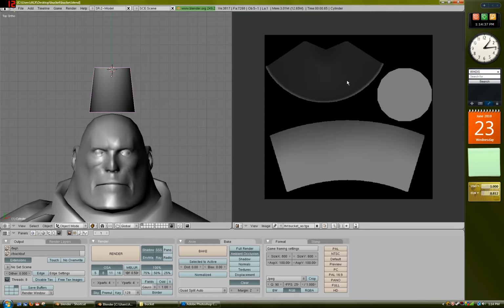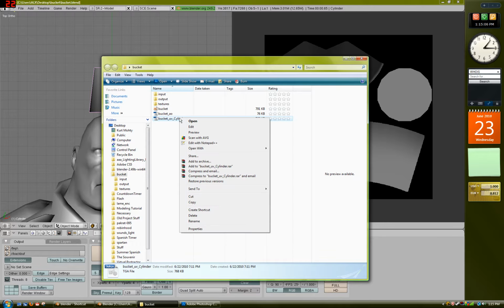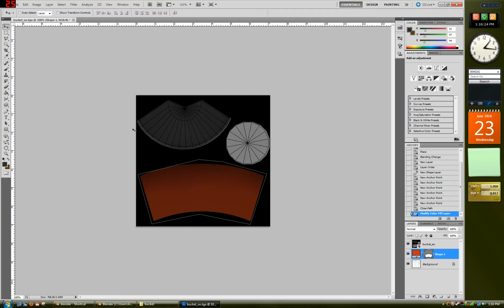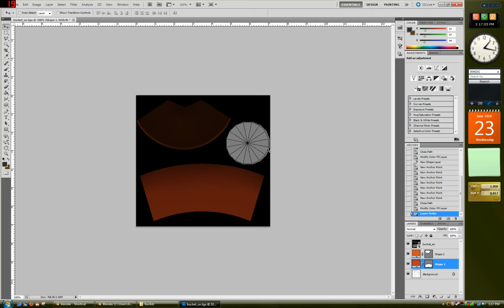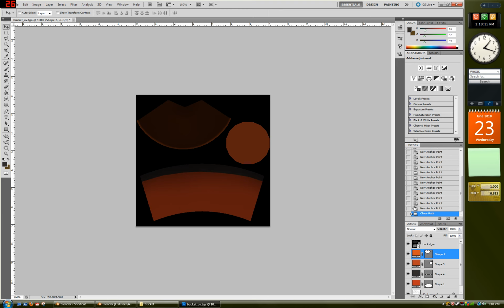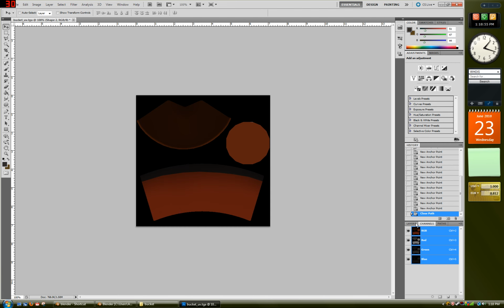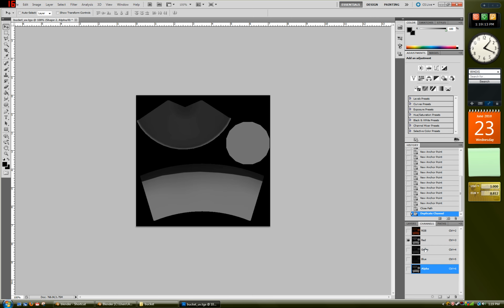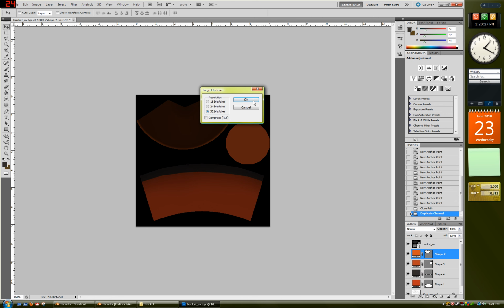Part 3a: Complete Model Tutorial for TF2